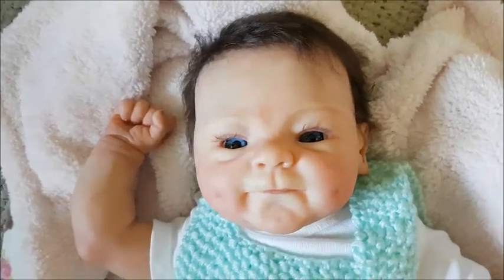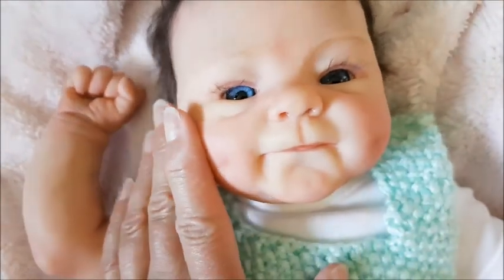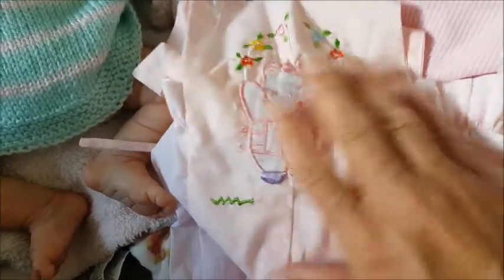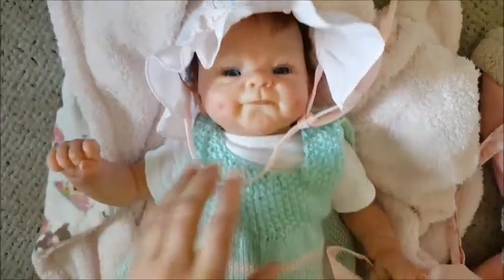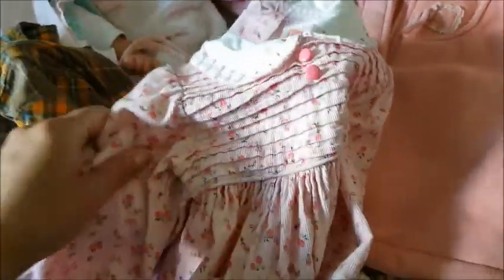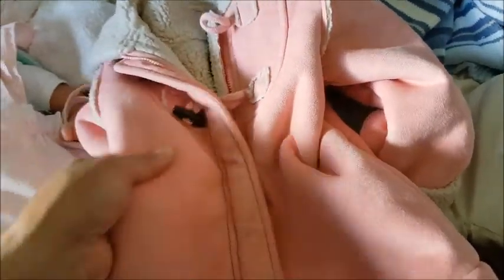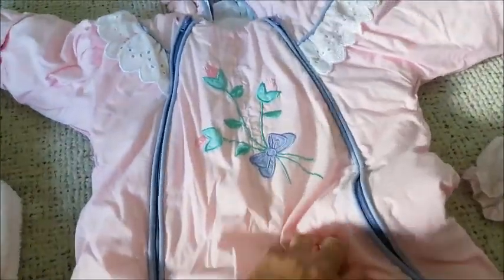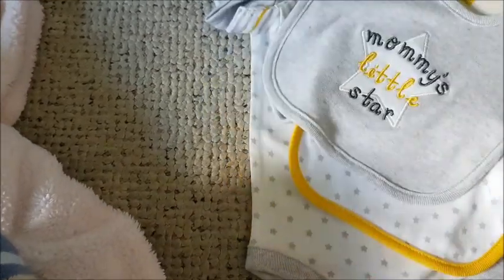Another Thrift-Store Haul?? YES!!!! 🎀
This is my Reborn Hobby. I enjoy making videos and sharing my enthusiasm for my collection and also a peek into my every day life through vlogs. I consider myself a "Reborn Collector" and not so much a "Reborn Mommy." I love crafts and will one day learn how to Reborn.